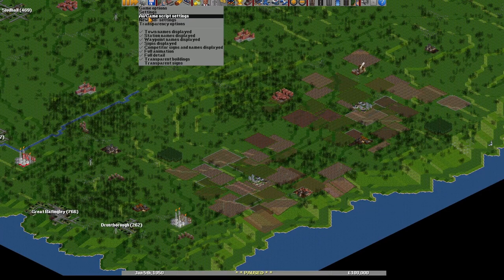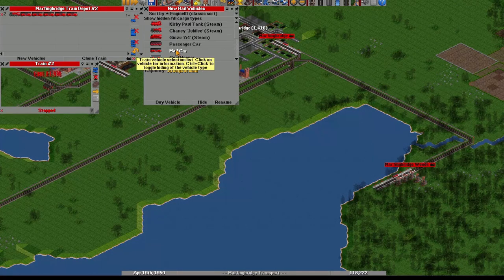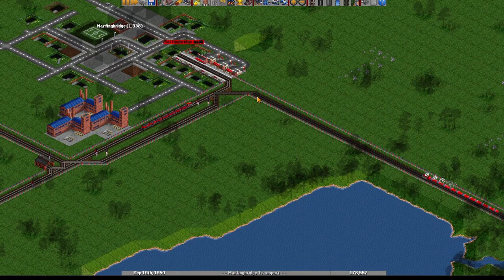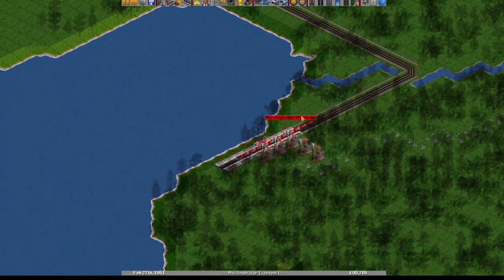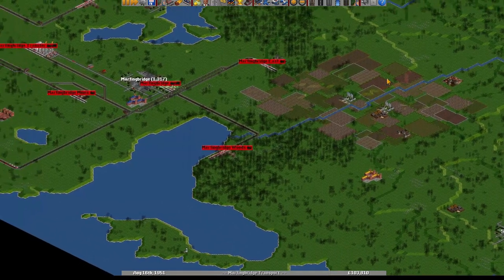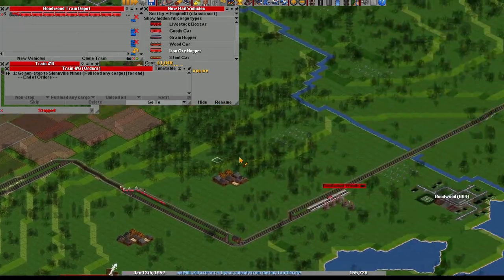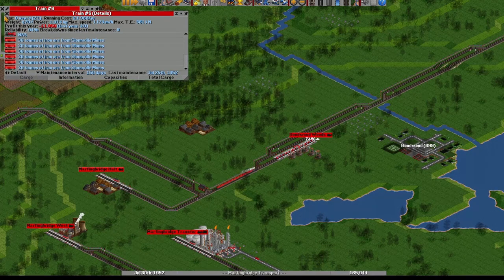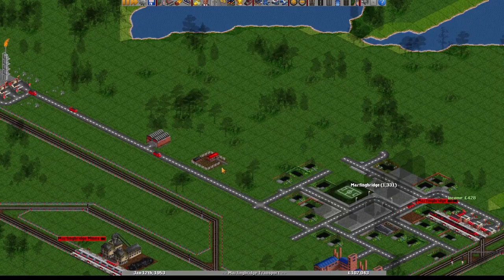OpenTTD - Transport Tycoon Deluxe - Episode 01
Playing one of my favorite free to play games - OpenTTD! We start out our transit empire with a couple of train lines